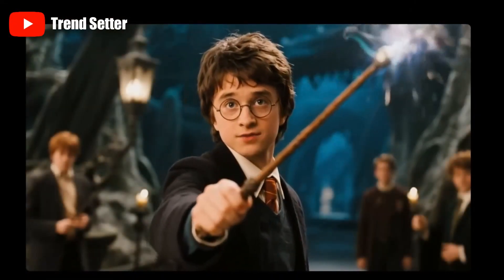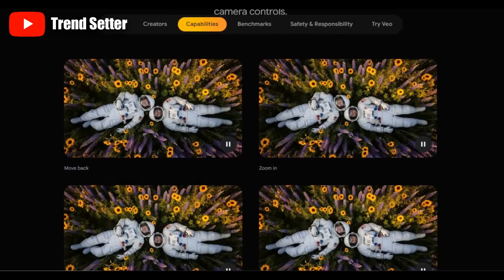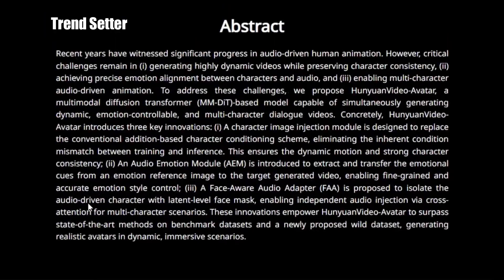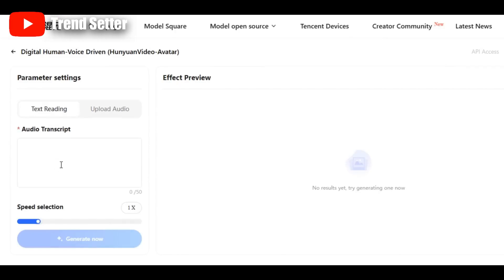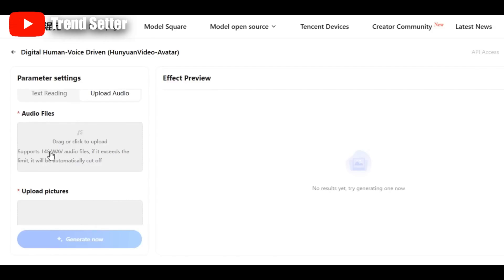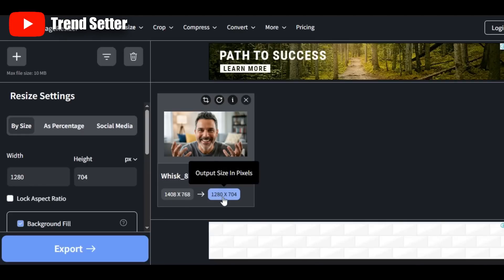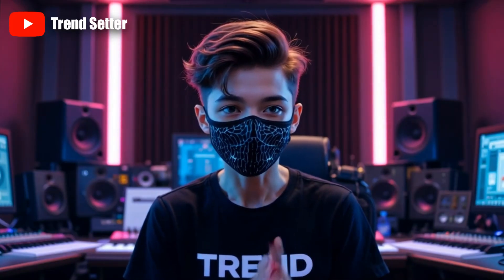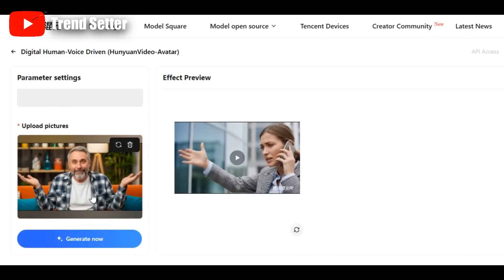Goodbye VEO 3: Create Unlimited AI Video for FREE with New AI Tool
Discover the most powerful free AI tool of 2025 — the ultimate alternative to VEO - 3 that lets you generate expressive, lip-synced, emotion-rich character animations from any audio in any language. In this tutorial, Trend Setter shows you how to use it step by step, with no paid plans or restrictions.

LINKS; BOTH ONLINE & OFFLINE INSTALLATION

✅ Key Features:

100% free and open-source

No limits

Realistic body and face animations

Works on low-end GPUs

Online & offline options

Voiceover artists

Storytelling animations

Meme creators

Language learners

Creative AI experimentation

📌 Watch till the end to see side-angle tests, German and Mandarin voice support, and full gesture animation in action!

📜 Copyright Policy:
All media used (images, voiceovers, music) in this video are either:

Original content created by Trend Setter,

Licensed for use under Creative Commons, or